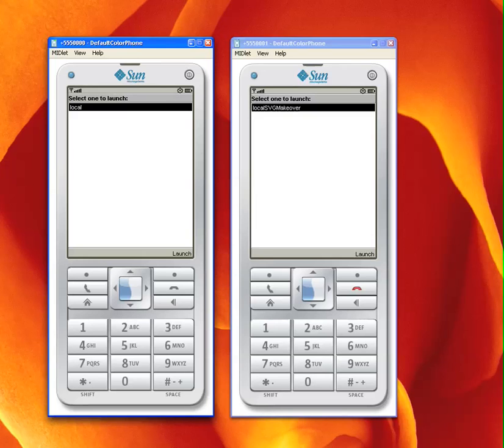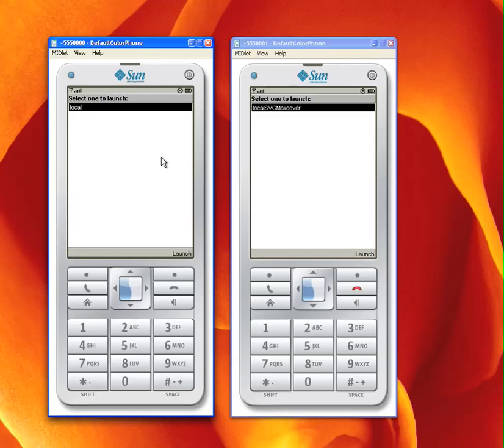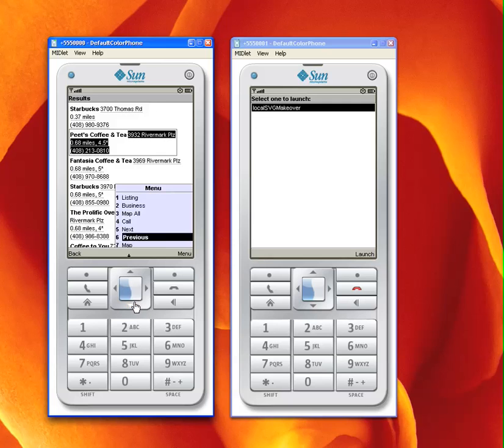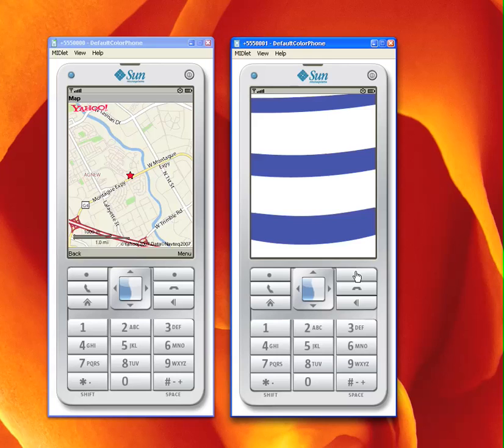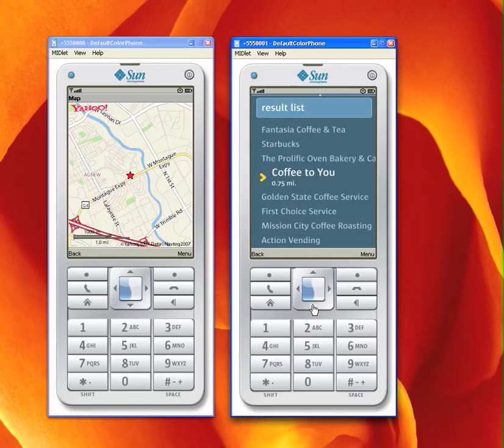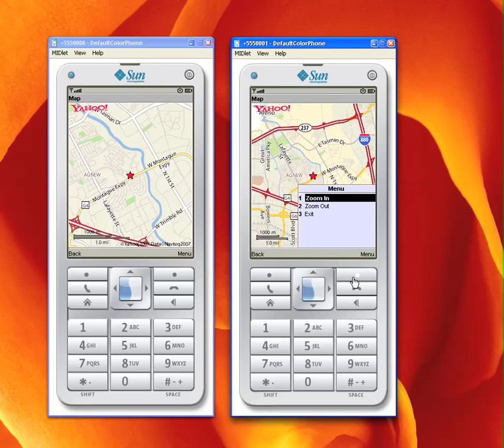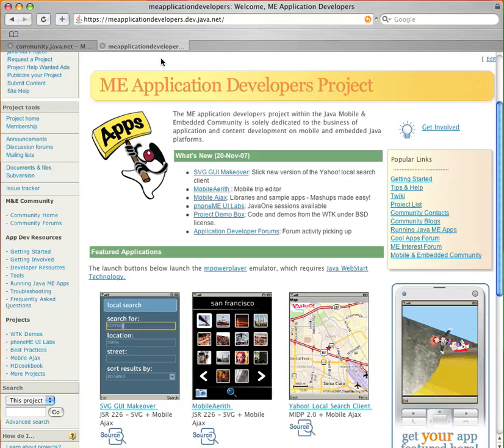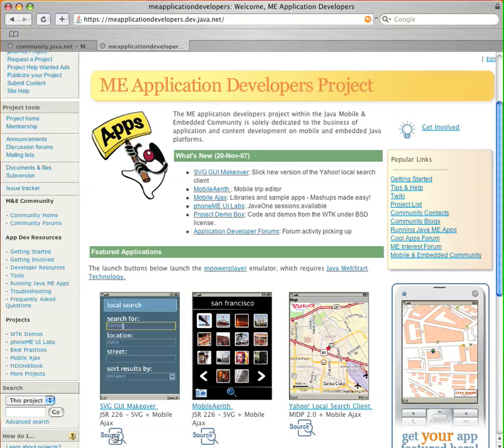Radical SVG GUI Makeover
Terrence Barr, Technical Evangelist of the Mobile & Embedded Community, demonstrates what a difference SVG and JSR-226 make in creating slick and engaging Java ME applications.